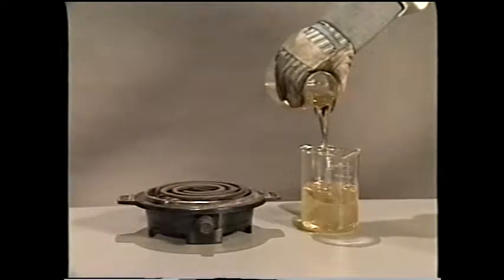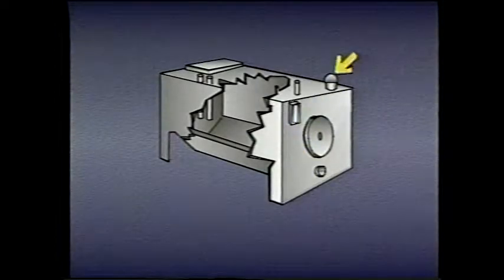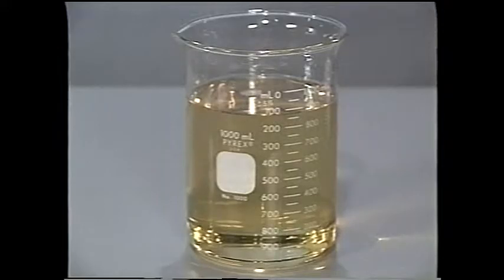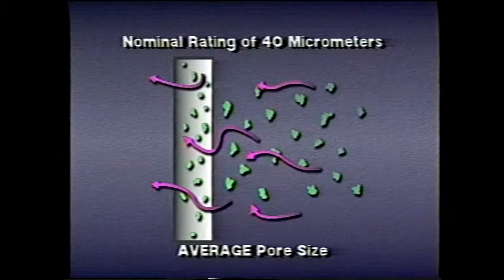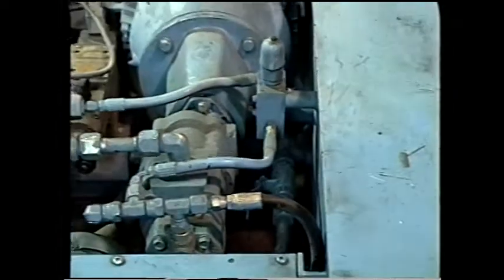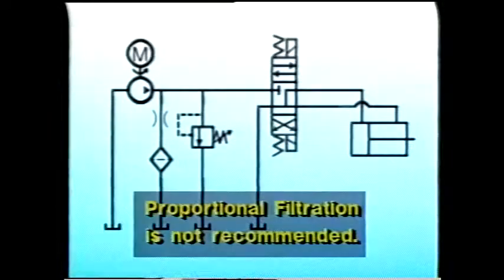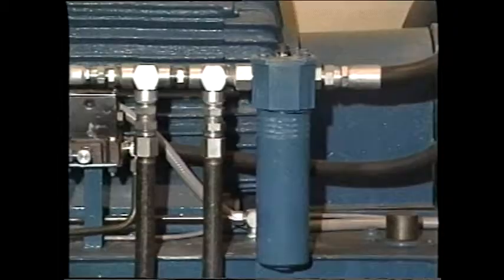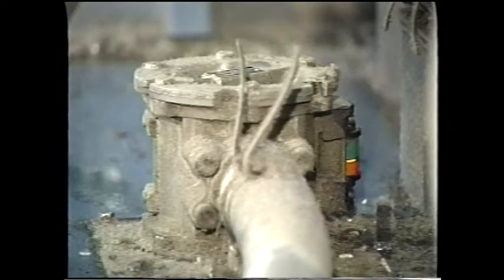1970's Tel-A-Train series Reservoirs, Coolers and Filters Lesson 15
1970's Tel-A-Train series Reservoirs, Coolers and Filters Lesson 15